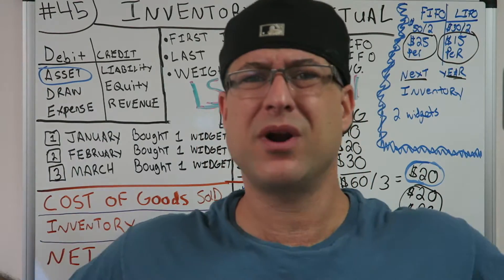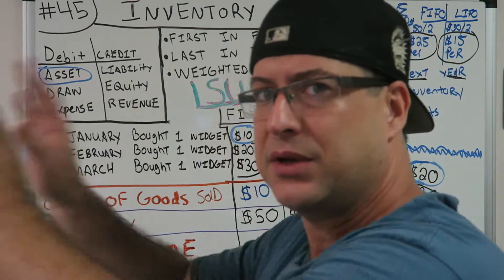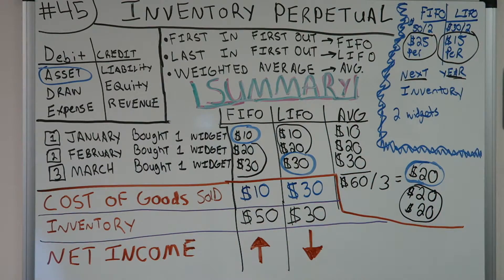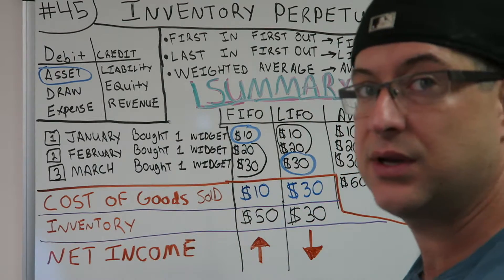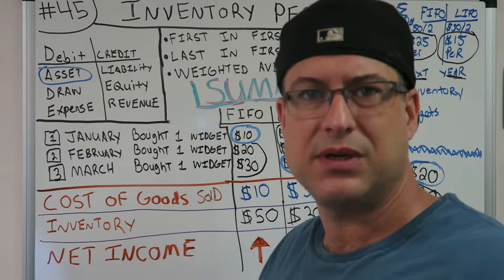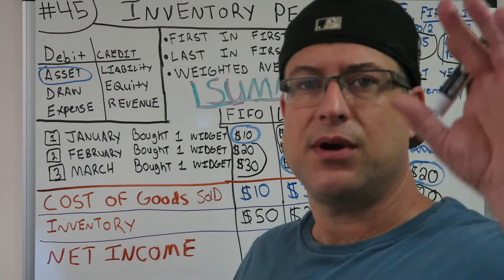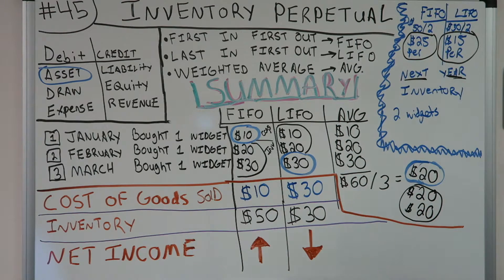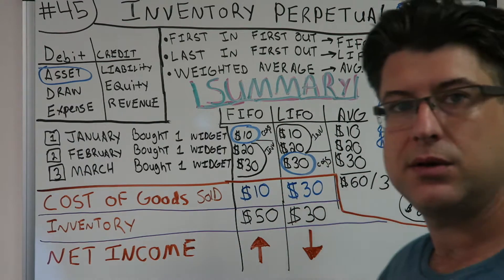Accounting for Beginners #45 / LIFO / FIFO / Weighted Average / Summary / Inventory Perpetual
BEST ACCOUNTING PLAYLIST ON YOUTUBE ! Accounting for Beginners #45 / LIFO / FIFO / Weighted Average / Summary / Inventory Perpetual . We are switching gears and going to be discussing everything Inventory in the next few videos. In this video, i discuss in a summary fashion the differences between FIFO / LIFO / Weighted Average Inventory Valuation. Watch the video to learn more about how to account for Inventory. The easiest way to keeps debits and credits, and Assets = Liabilities + Equity ( Accounting Equation) straight. This is how i passed the CPA Exam to become a licensed CPA in the State of Florida. You can use the information in the video on your first day of Accounting class all the way tho being a CPA. Debits, Credits, Assets, Draw, Expenses, Liabilities, Equity, Revenue. This video has a very basic example and can be used in the most advanced situations. Learn Debits and Credits and the basic accounting equation which is assets = liabilities + equity. This will also help with the income statement which is Revenues - Expenses. I hope you enjoy the video. In this video i go over journal entries. Get your tips here in this accounting for beginners video. There is also information on the balance sheet here in this video. I also go over Accounts Receivable, Accounts Payable, Depreciation, Accumulated Depreciation, Putting Assets on the books, Fifo and Lifo Inventory Valuation, and so much more in this series for beginners.